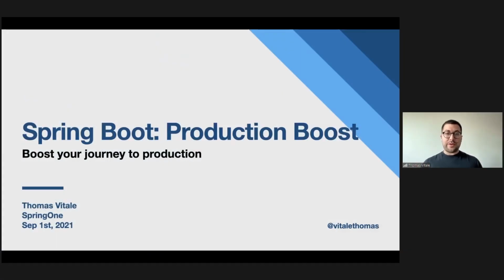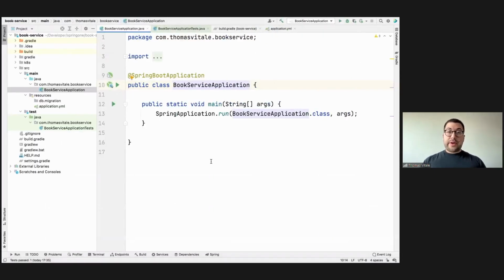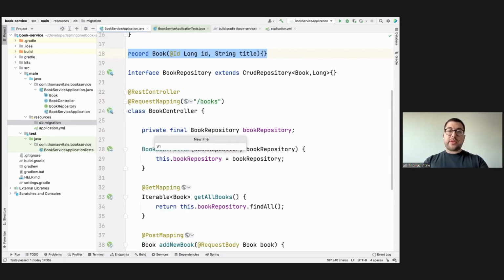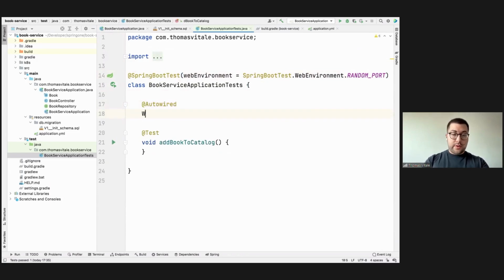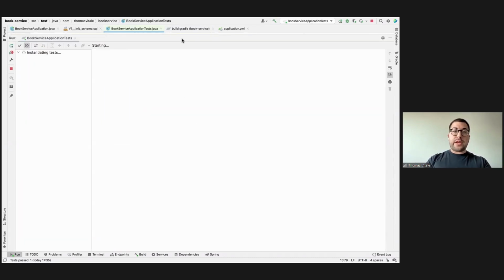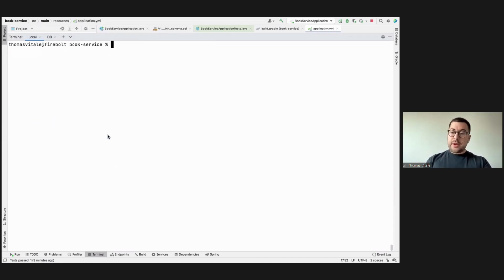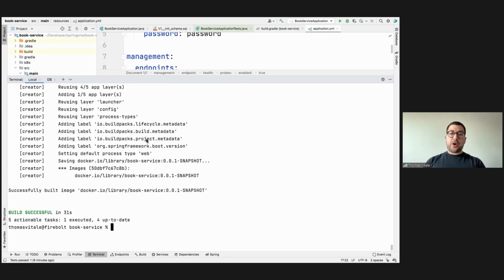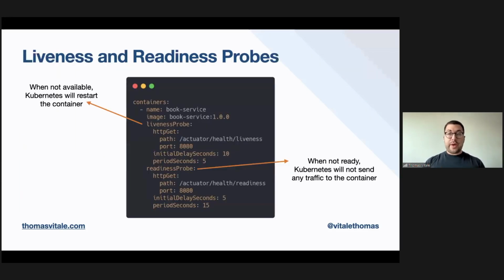Spring Boot—Production Boost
"The Spring ecosystem provides you with all you need for building modern applications. In this session, we'll highlight useful features in five areas to get your applications ready for production.

 - JVM and Containerization. Producing efficient Spring Boot images with Cloud Native Buildpacks, configuring CPU and memory for the JVM, and handling container resources in Kubernetes.
 - Configuration. Avoiding common mistakes when using profiles, planning a configuration strategy using property files, configuration services, and Kubernetes.
 - Data Integration. Managing schemas and data with Flyway directly from Spring Boot for imperative and reactive apps.
 - Testing. Leveraging sliced tests for targeted integration tests, using mock servers, and relying on Testcontainers for environment parity.
 - Monitoring. Configuring health probes for Kubernetes, securing the management endpoints, taking a heap dump, and troubleshooting performance."

Thomas Vitale, Senior Software Engineer at Systematic